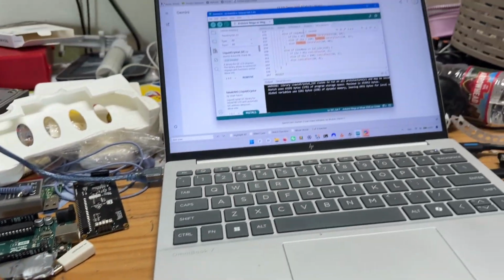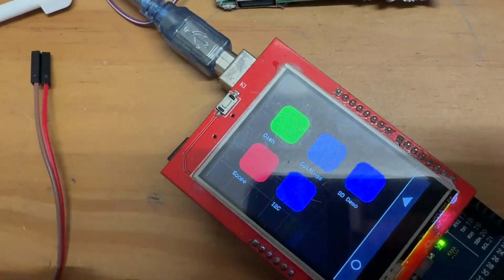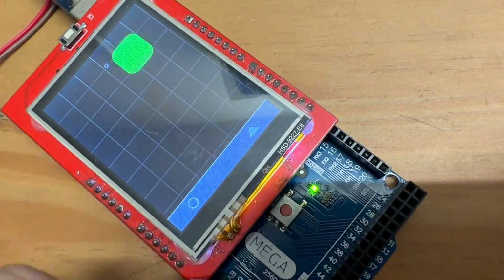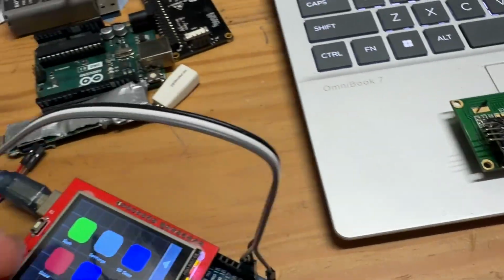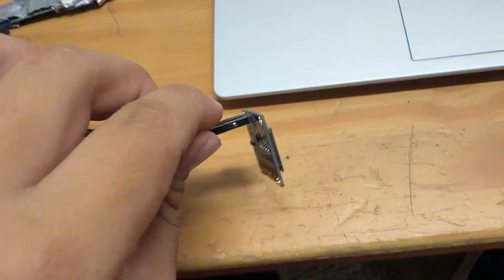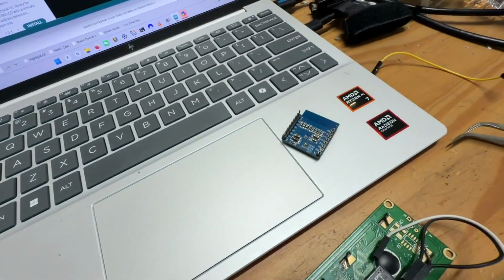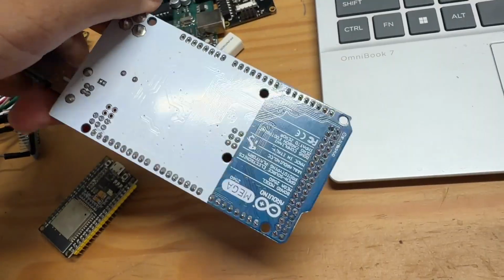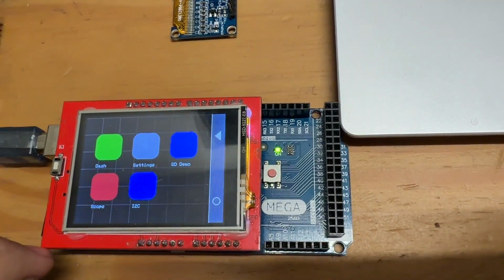what do I even call this tool and do you guys like it